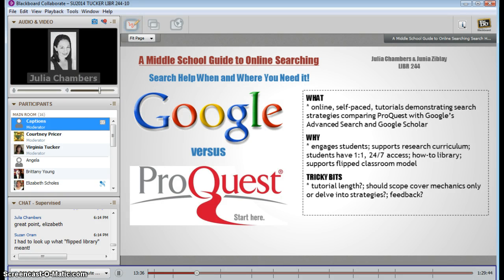Middle School Guide to Online Searching Presentation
Discusses a training packet designed by Julia Chambers and Junia Ziblay for LIBR 244